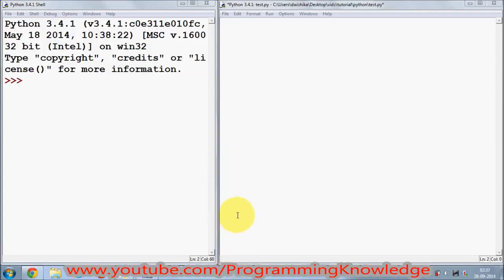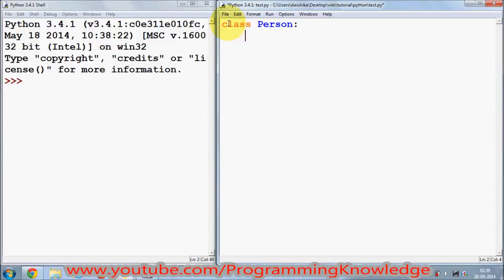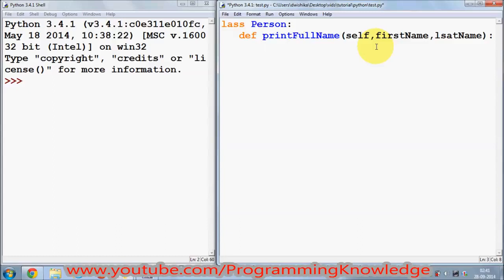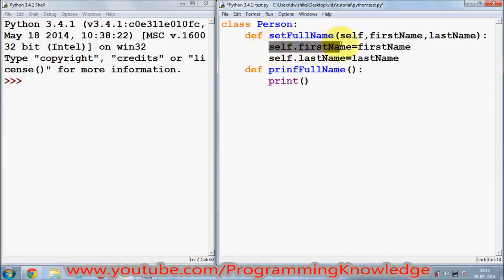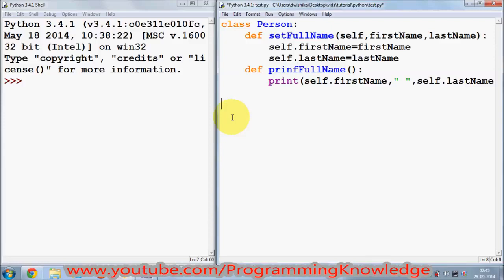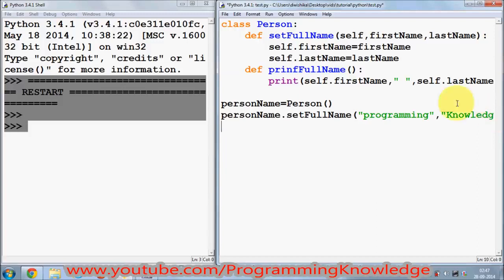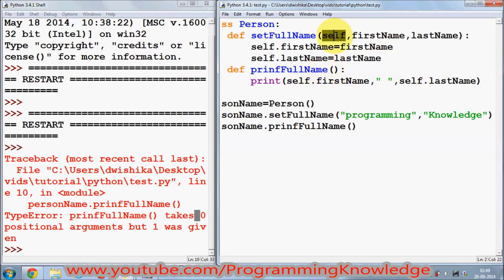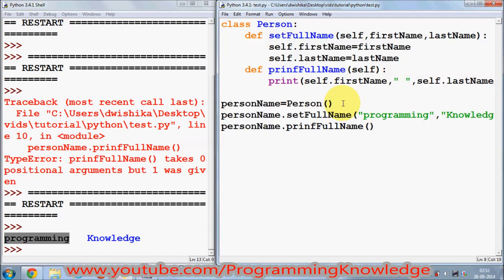Python Tutorial for Beginners 15 Classes and Self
Classes and Self